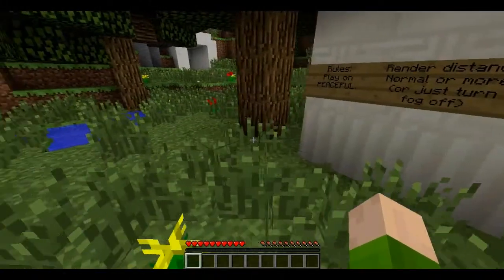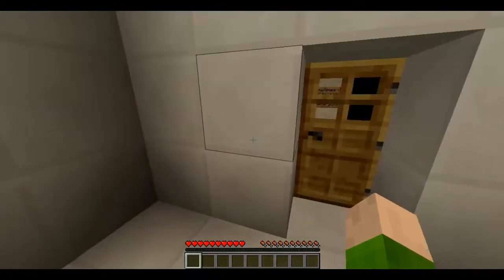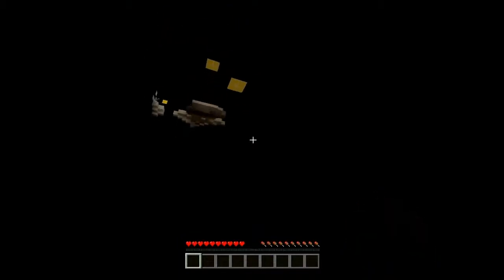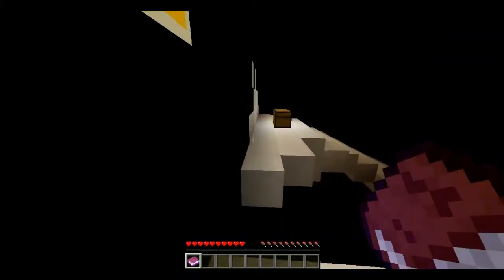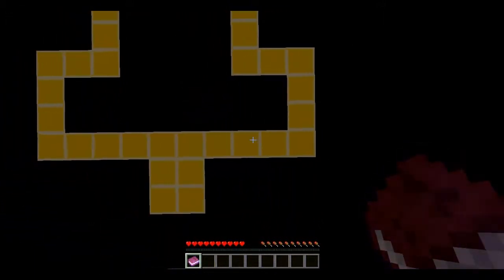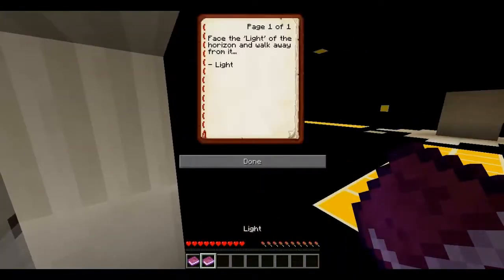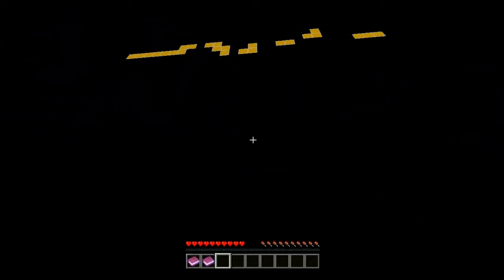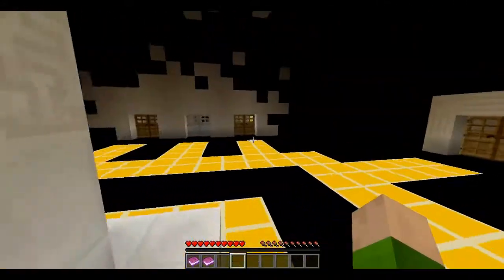A Light in the Dark - Minecraft parkour map Part 1/2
I take a look at a custom parkour map for Minecraft that uses a custom resource pack.